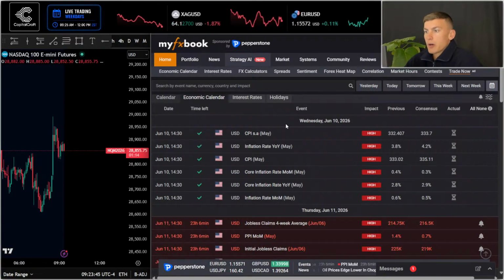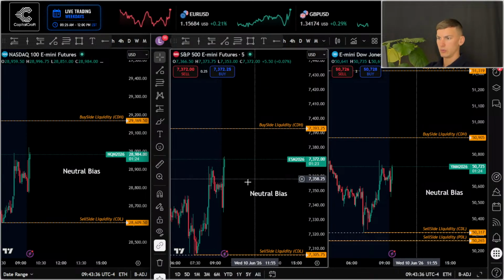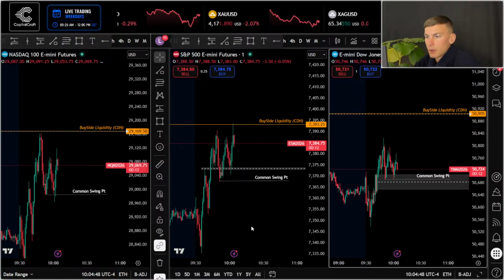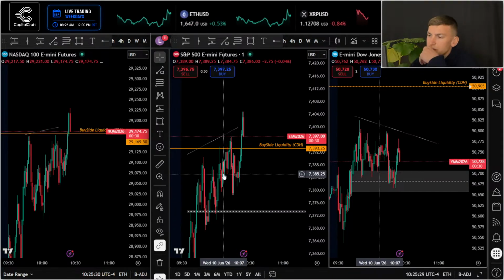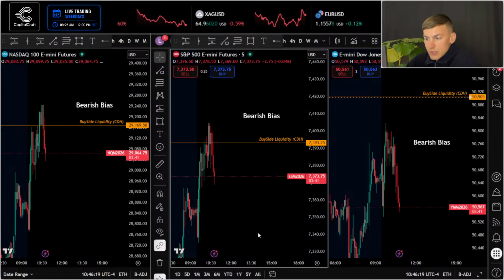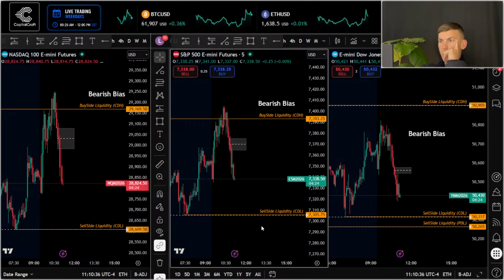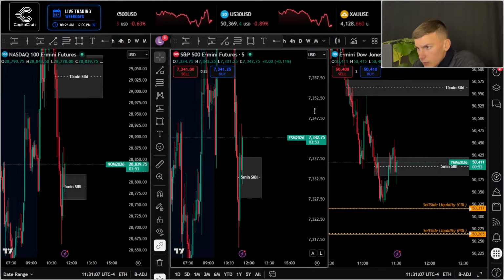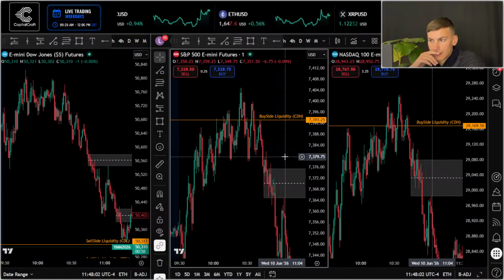Live Futures Day Trading - 10/06/2026